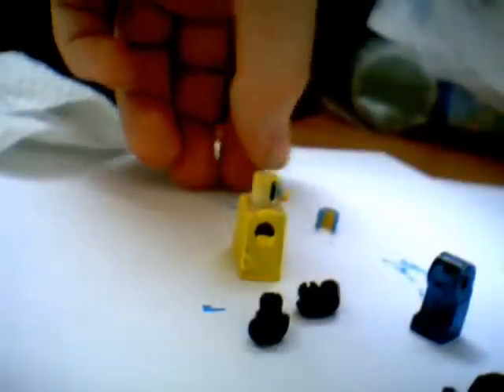Tutorial:on How to Make WOLVERINE Part 2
This is Part 2 of the Wolverine Tutorial Because I Wanted to make one.